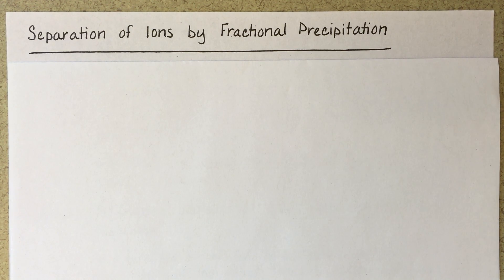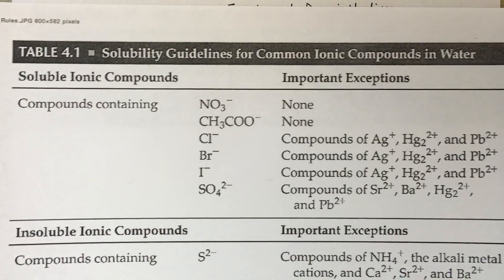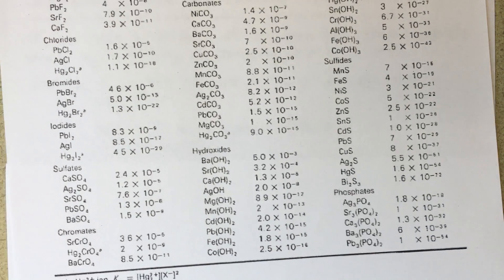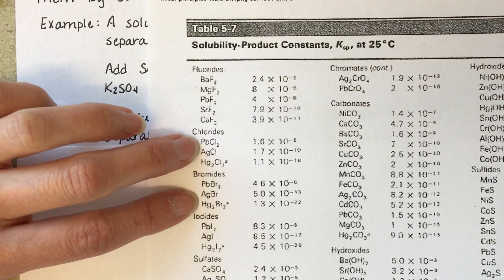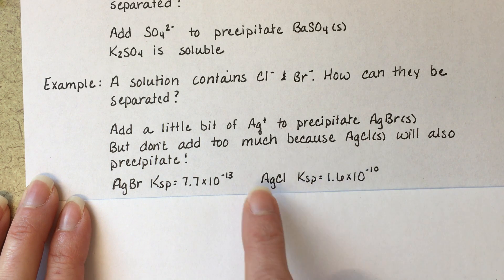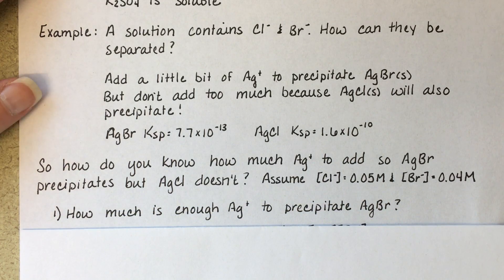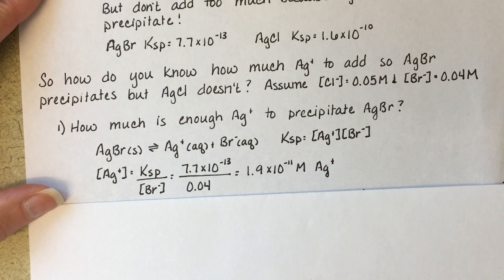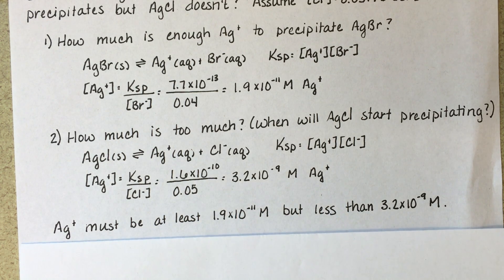Fractional Precipitation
Separation of ions by fractional precipitation